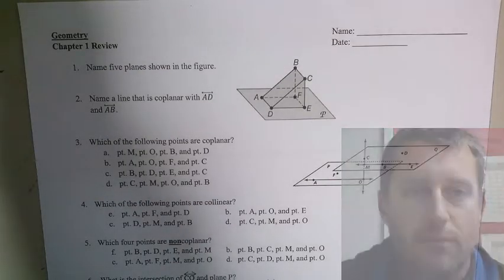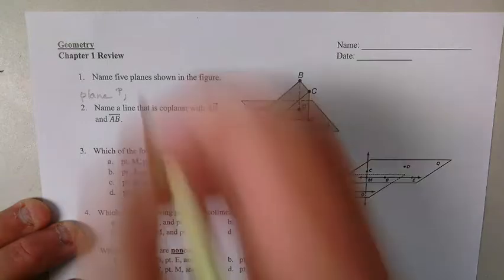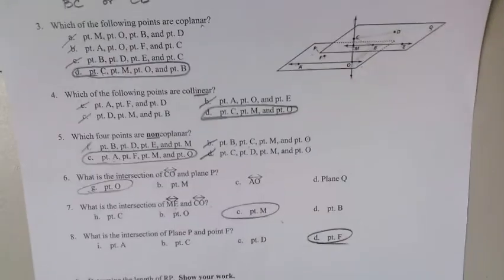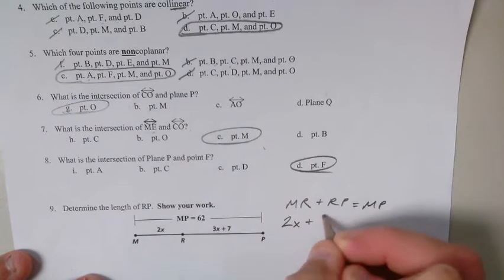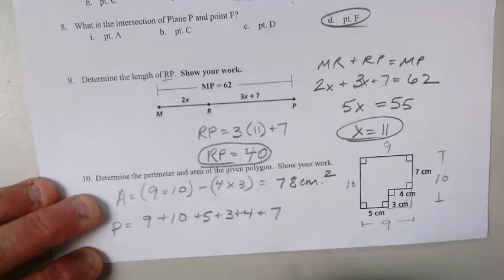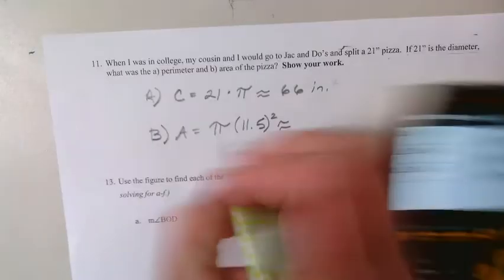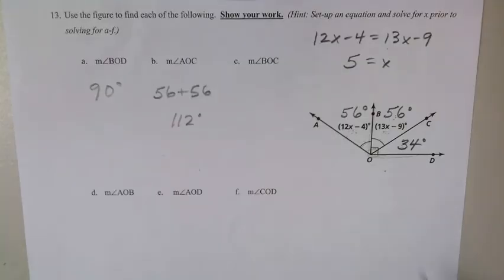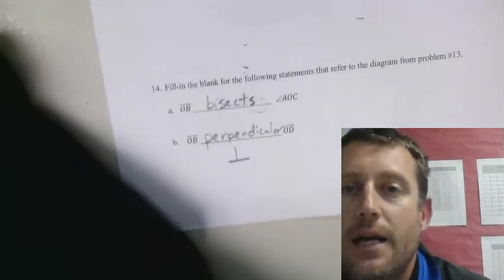Chapter 1 Review Geometry